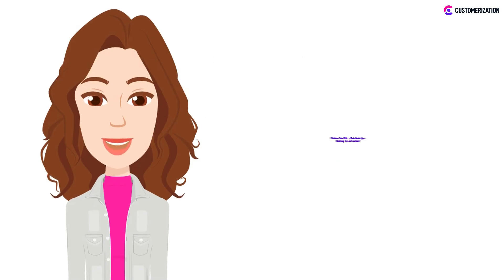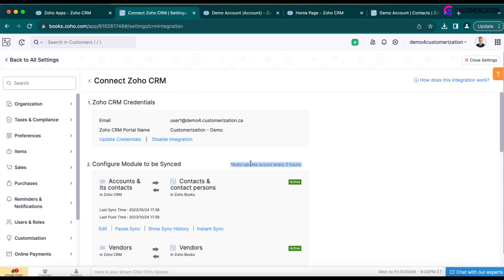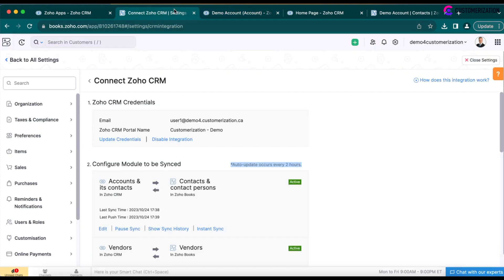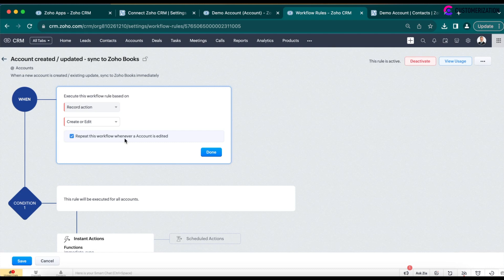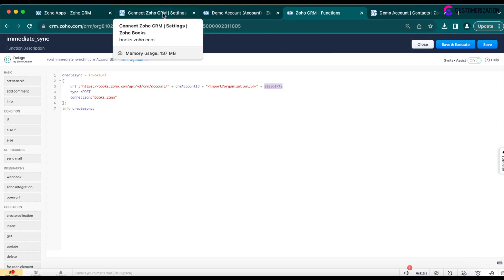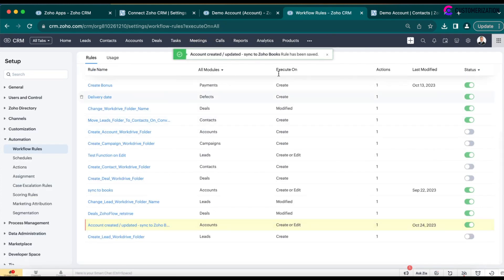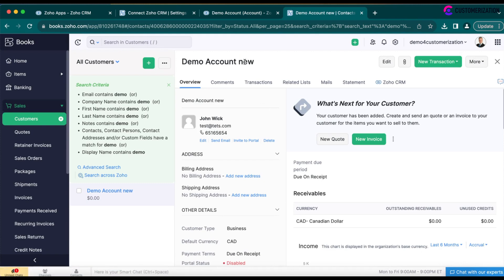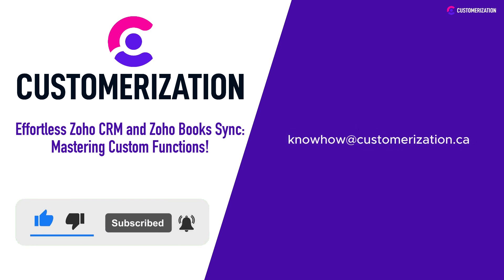Effortless Zoho CRM and Zoho Books Sync: Mastering Custom Functions!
Boost your business with this guide to seamlessly sync Zoho CRM and Zoho Books.

Many of our clients use both CRM and Books. They face the challenge: the fastest sync between CRM and Books is 2 hours.

For example, if you registered anew Account in CRM and need to raise the invoice immediately, you can’t. Wait 2 hours before the new client shows up in Books.

With the Zoho API method, using a simple script, you can trigger an instant sync.

Discover how to effortlessly integrate these tools for a smooth workflow, ensuring your data stays consistent. Whether you're a newcomer or an established business, our tutorial will guide you effortlessly.

 Maximize the potential of Zoho Creator and propel your company towards success today!